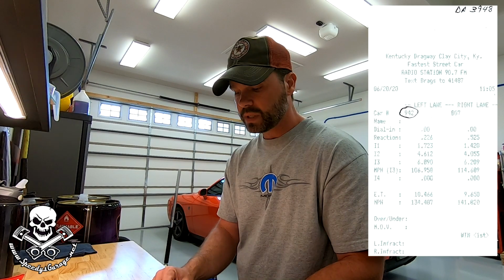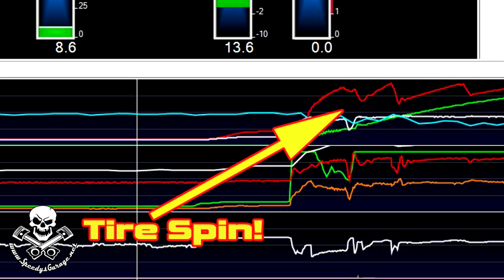Racing Analysis at Speedy's Garage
I always like to review my time slips after a track event to see what went right, what went wrong, and if there are any areas of improvement.  Today at Speedy's Garage we'll take a look at some drag race time slips from the recent drag race in KY and cross check our HPTuners data logs from our Dodge Challenger Hellcat Go Man Go.